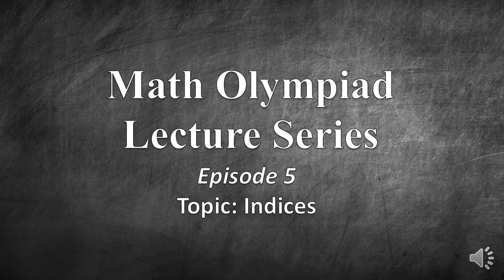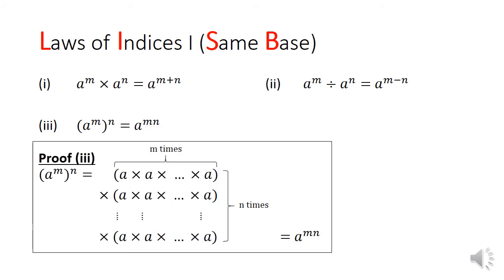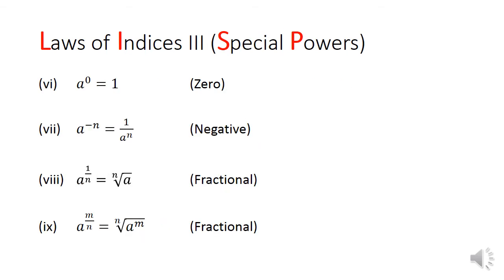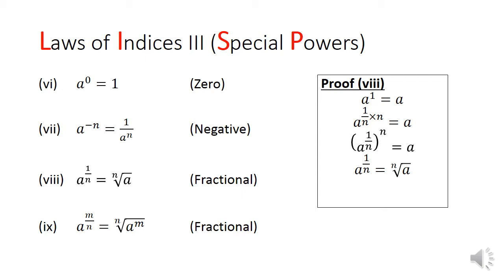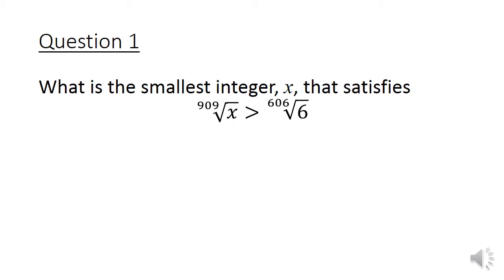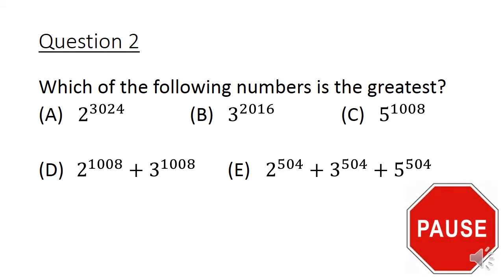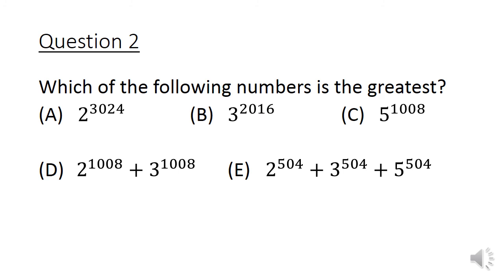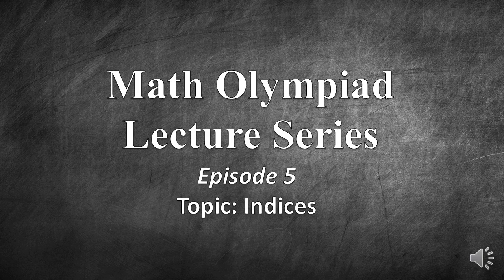Math Olympiad Lecture 5: Indices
Math Olympiad Lecture 5: This lecture covers the topic of the law of indices. The objective of this lesson is for students to learn how to apply the indice laws particularly for olympiad problems dealing with the comparison of 2 indices.

This video has been re-uploaded to fix an error in the solution to Problem 1. Credit to view C.Craft for pointing out the error.